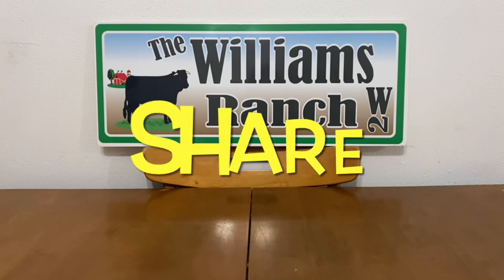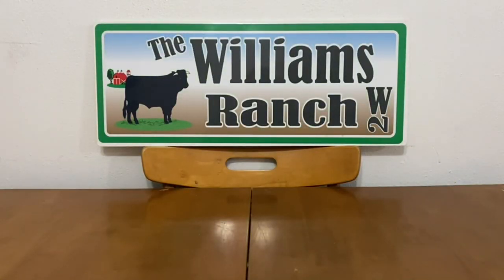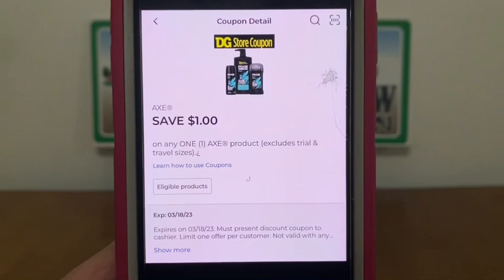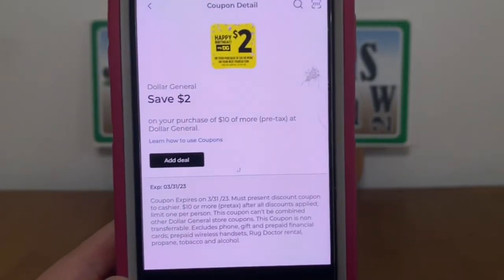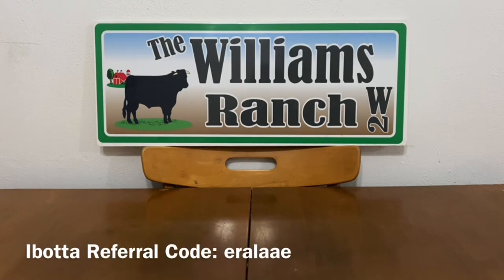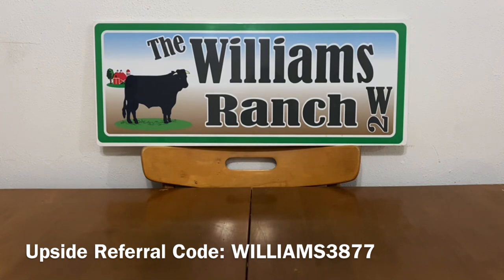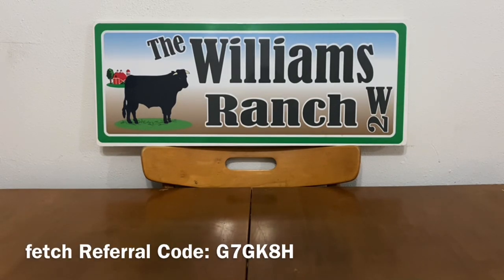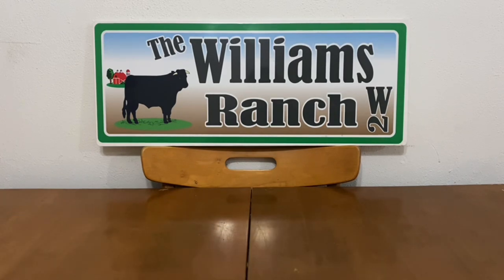2023#182📣Dollar General Couponing📣Before You Head Out Saturday 3/18/23‼️Must Watch👀👀